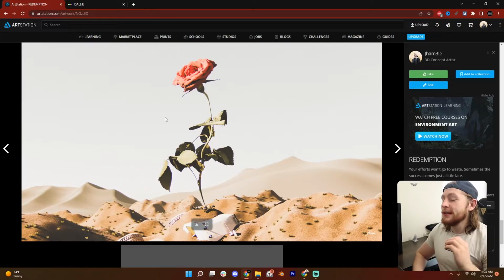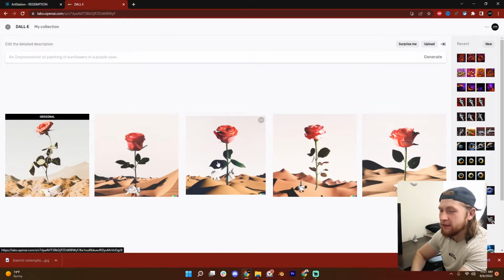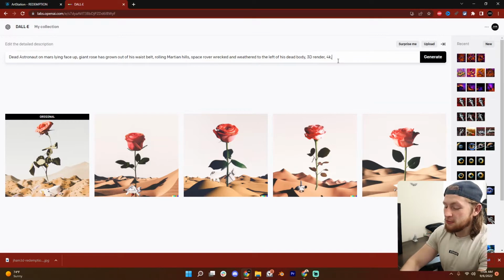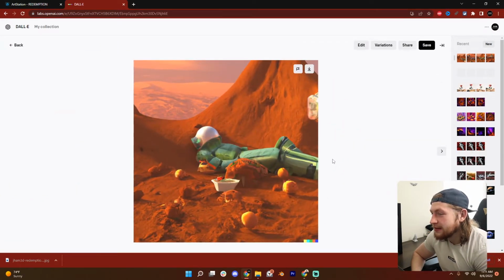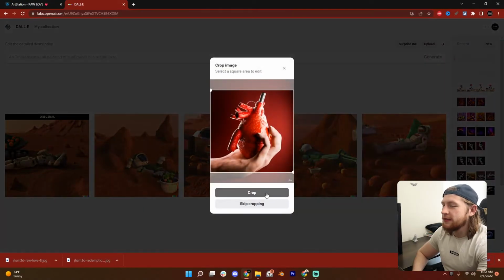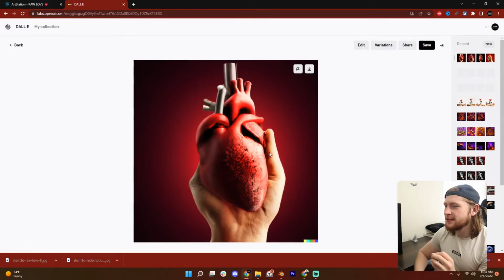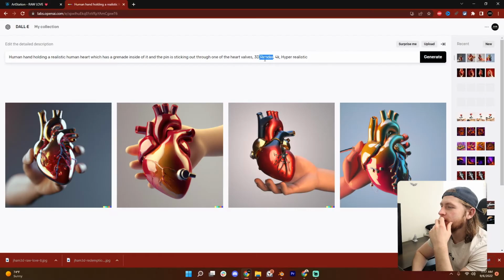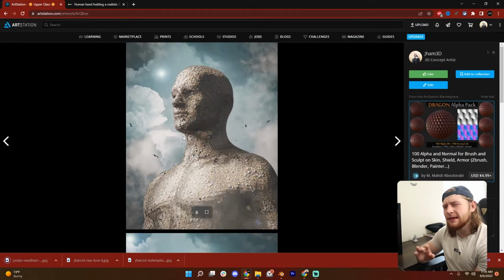AI Recreates My Art | Part 2 | Feat. DALLE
I took your advice! And this is what happened...
If you have more tips for using DALLE please leave them in the comments below!

TIMESTAMPS
0:00 Intro
0:27 Variations Artwork 1
3:03 Prompt Artwork 1
6:24 Variations Artwork 2
8:51 Prompt Artwork 2
11:41 Variations Artwork 3
13:37 OH NO!!
14:59 Share DALLE Advice!

Better than Instagram? Try VERO with me!

COMMENT if there's anything in this video you'd like to see a tutorial on :)